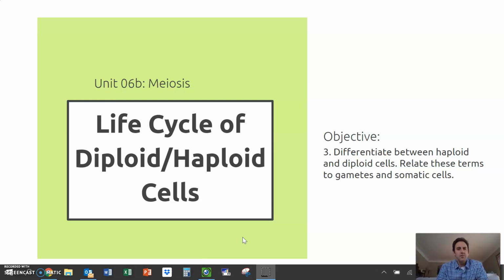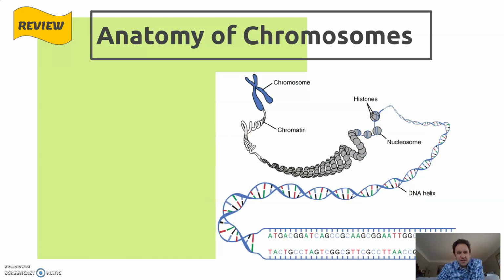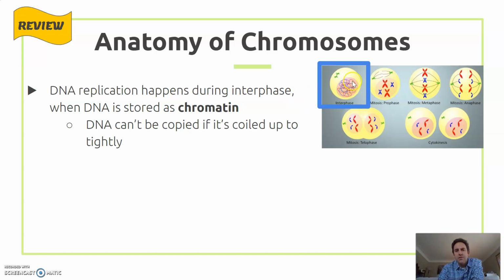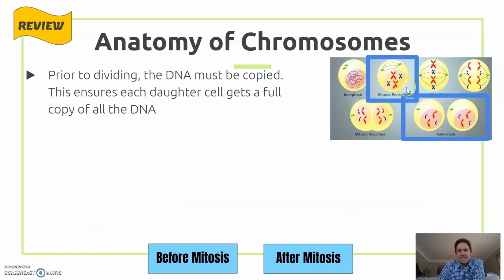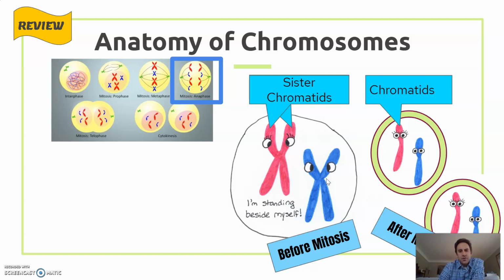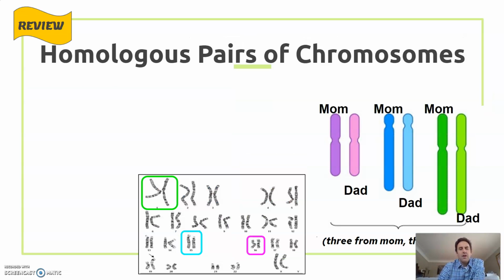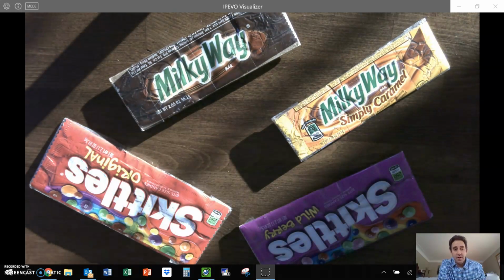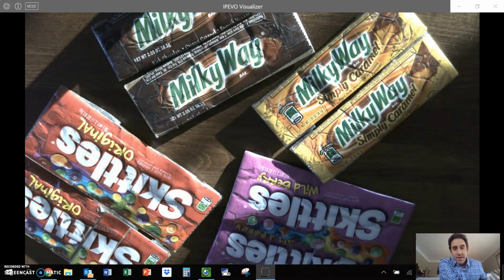Review of Chromosomes